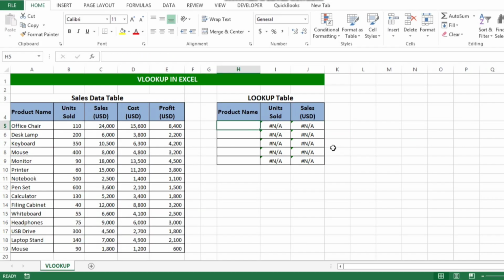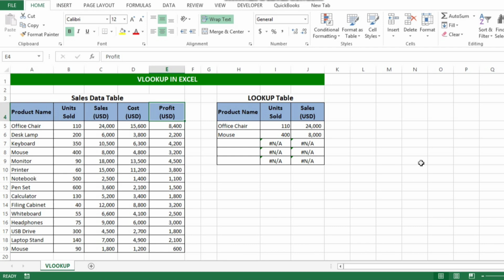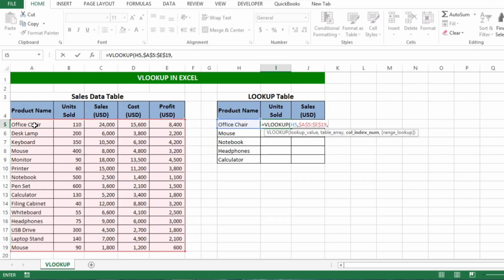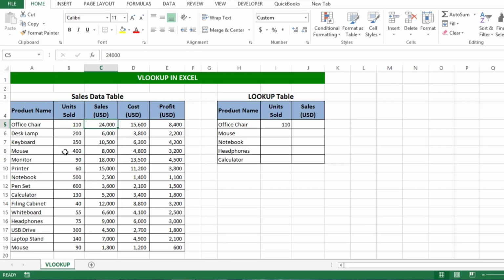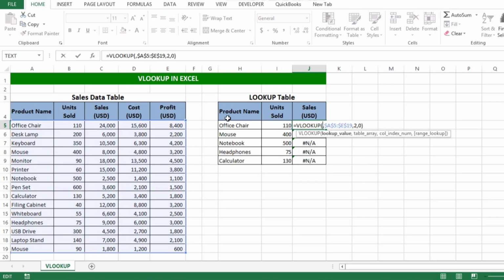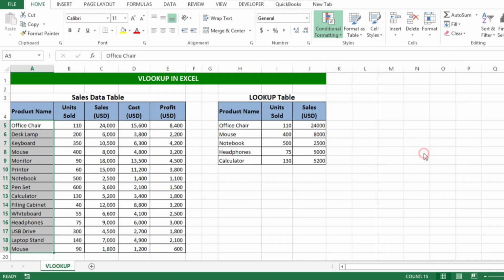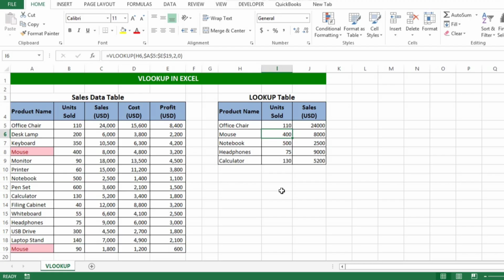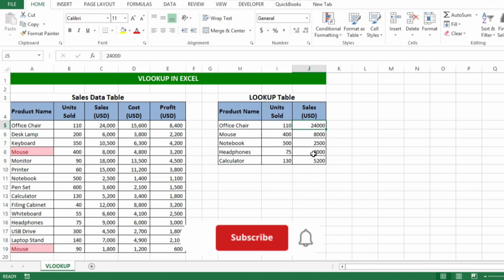How to use VLOOKUP Formula in Ms Excel l How to Learn Excel for Beginners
In this Excel video, you’ll see VLOOKUP in action as we fetch Units Sold and Sales Value just by typing a product name.

We start with a live VLOOKUP demonstration, then break down how VLOOKUP scans a table, finds the product name, and pulls the correct value from the next columns. You’ll also learn how to use dollar signs ($) to lock your table, copy the same VLOOKUP formula across columns, and avoid common mistakes like duplicate values.

Whether you’re a beginner or already using Excel at work, this VLOOKUP tutorial will help you work faster, reduce errors, and understand VLOOKUP the right way.

📥 Free Excel practice template included – download it from the description and follow along step by step.

🆓 DOWNLOAD Free Excel Template for this video: (To Download, use the link below → Go to File Menu → Download → Select Microsoft Excel (.xlsx))

Chapters:
0:00 Intro
1:05 How to use VLOOKUP Formula
3:13 Reusing the Same Formula for Sales
4:29 Mistakes in VLOOKUP
5:36 Freeze the VLOOKUP Values
6:35 Summary